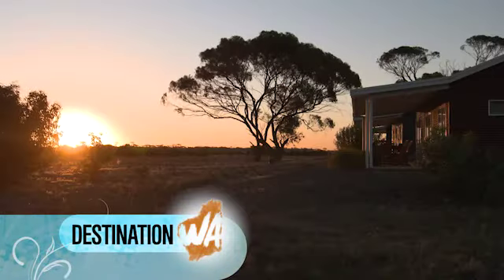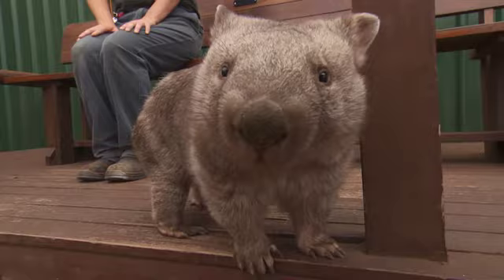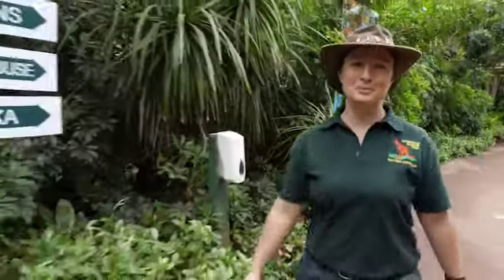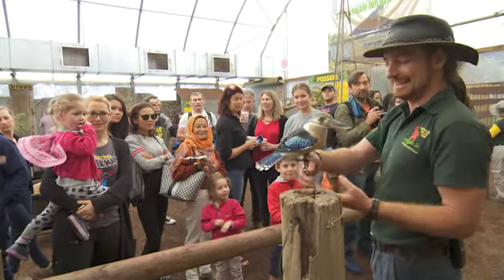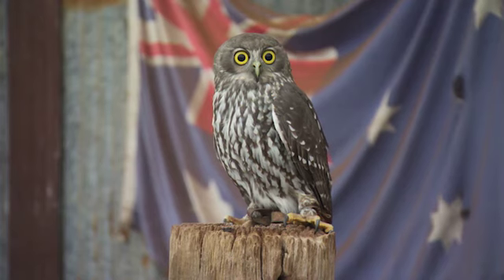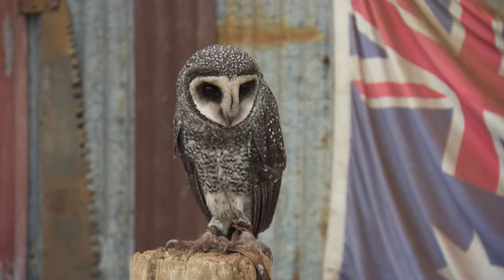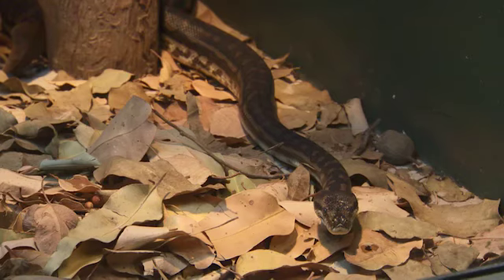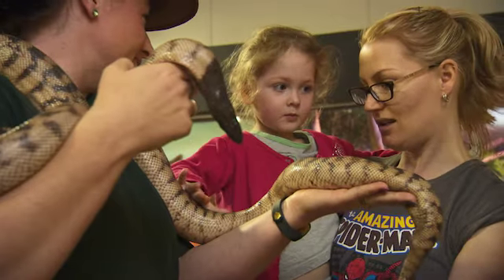Destination WA - Barking Owls & reptiles: Caversham Wildlife Park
Caversham Wildlife park just 30 minutes’ drive to the north of Perth’s CBD, it’s both a destination and a great way to experience the best of our state and country in less than a day.